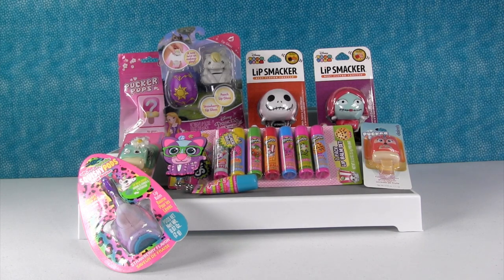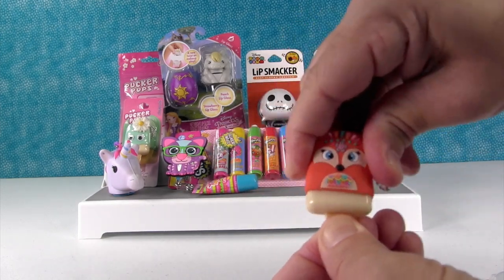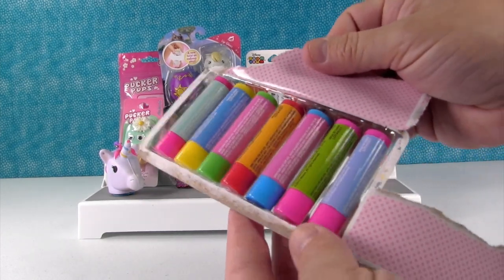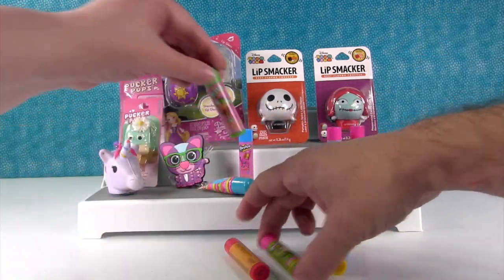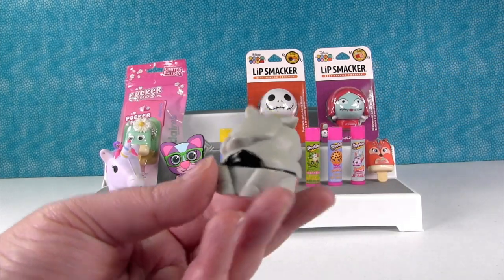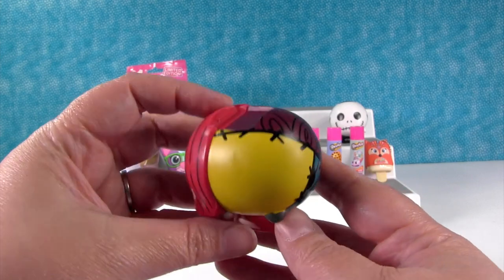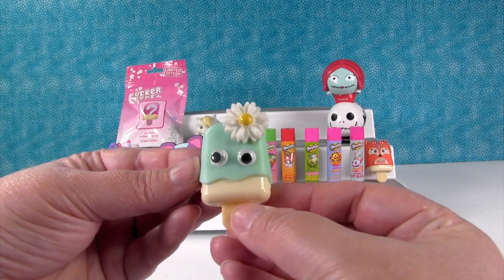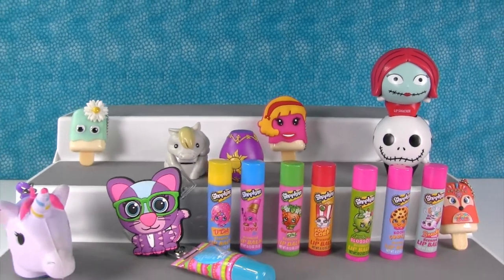Pucker Pops DIsney Tsum Tsum Lip Gloss Palooza Opening | PSToyReviews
Today we have another lip gloss palooza for you.  We have more Pucker Pops including a limited edition blind bag, Disney Rapunzel Little Kingdom, Tsum Tsum LipSmackers & YoYo Squishy Pods plus more.